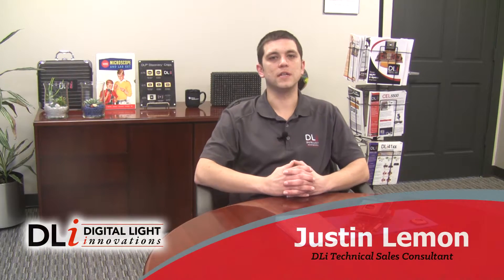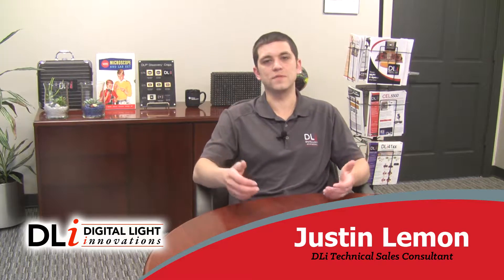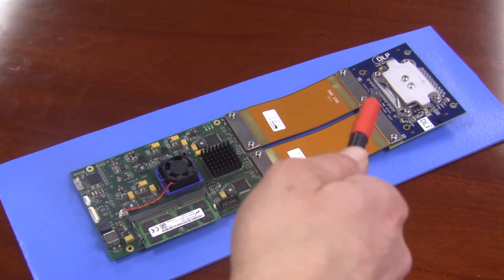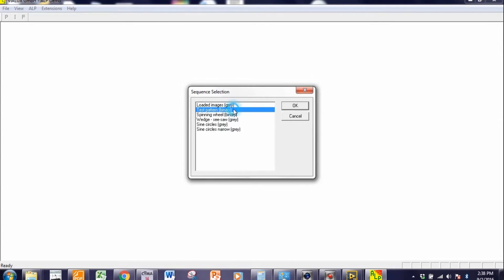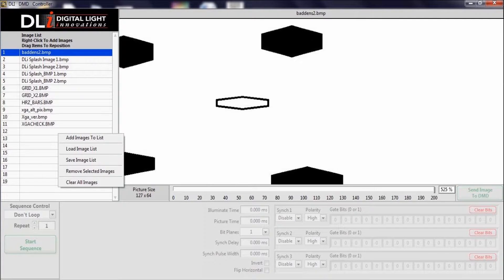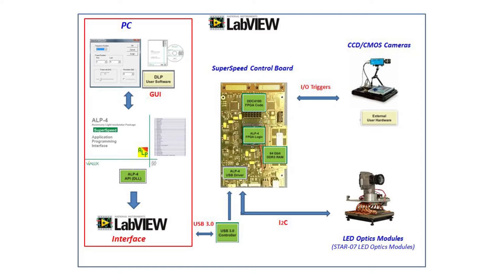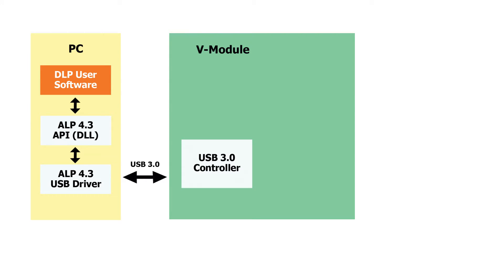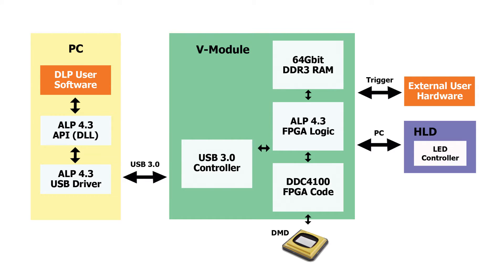DLi Deep Dives: SuperSpeed DLP® V-Modules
SuperSpeed DLP® V-Modules from Digital Light Innovations provide users full access to the best-selling DLP Discovery 4100 Chipsets without the need for time-consuming developments for software, firmware and high-speed FPGA logic code. Combining USB 3.0 data transfer with the speed and steering capabilities of DLP Discovery 4100, these V-Modules enable a rapid launch into DLP application development and represent the highest performance class of DLP catalog products available. In this DLi Deep Dive, Justin Lemon goes in-depth with this exciting new product.

To learn more about DLP products for your light steering applications, visit us